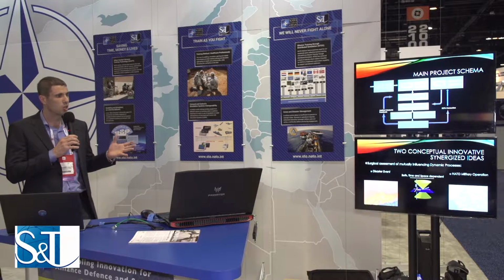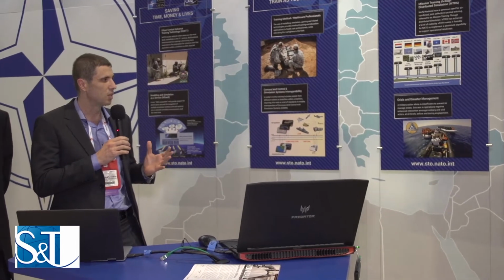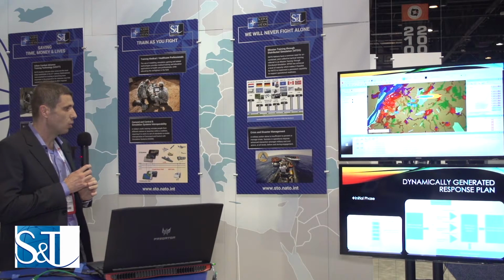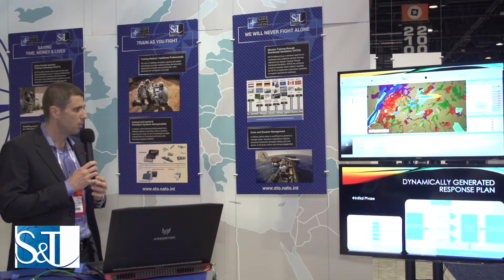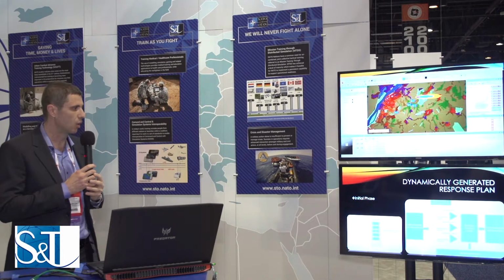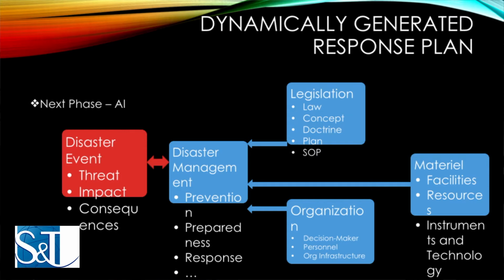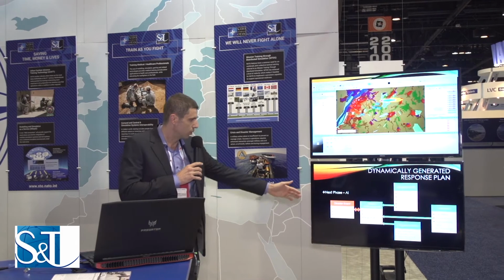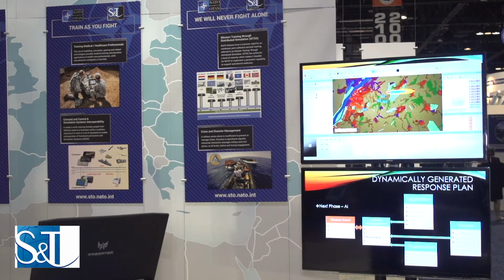M&S Support for Crisis and Disaster Management Processes and Climate Change Implications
Our current security environment is marked by persistent conflicts and constant changes as the future brings uncertainty of man-made crises, where opportunistic actors take advantage of chaos, in addition to the increasing natural resource competition, disruptive impact of migration and violent extremism. As military action alone is insufficient to prevent or manage crises, success in operations requires enhanced interaction amongst the military and civil actors at all levels before and during engagement.
In order to improve the interrelationship between civilian and military organizations which are facing crisis and disaster a reference architecture and demonstration of a technical platform that enables prompt, reasonable and effective tests of Crisis/Disaster and Climate Change Implication (CCI) Response plans should enable to provide a distributed simulation environment to train the military in tasks they are not prepared.